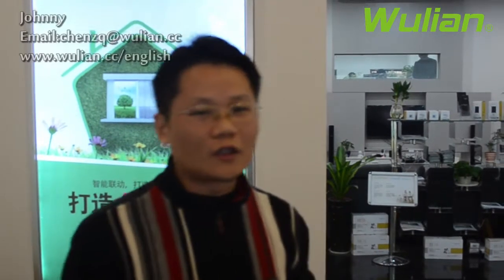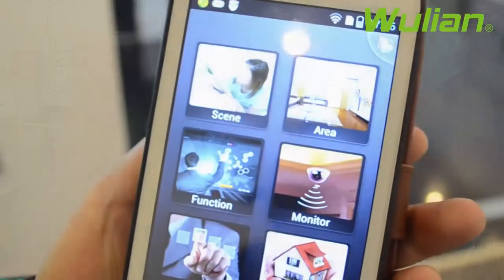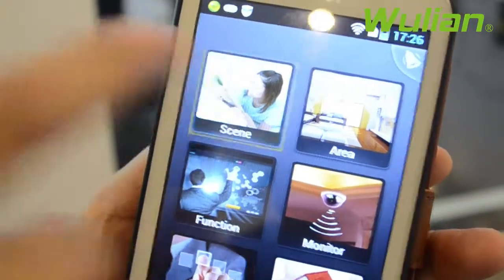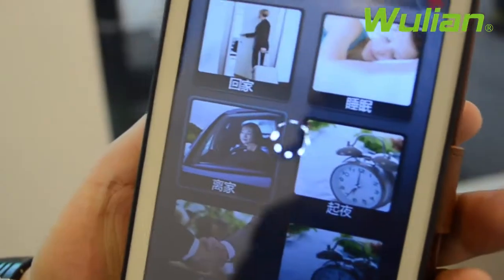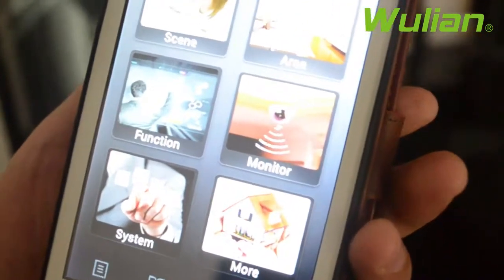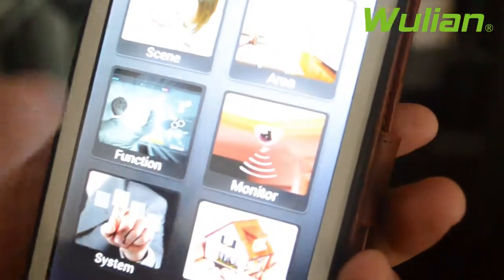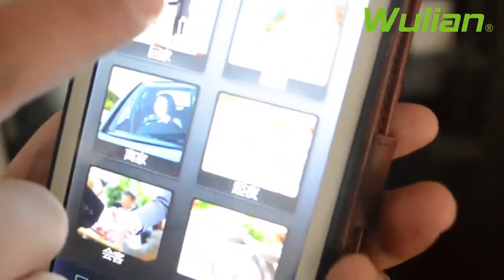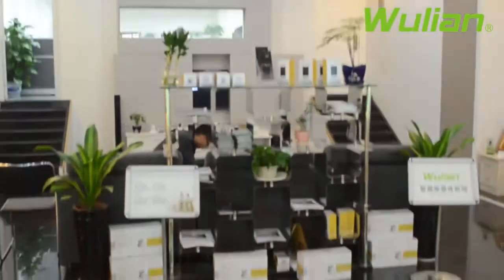One Touch to Make Your Home Life Wondeful